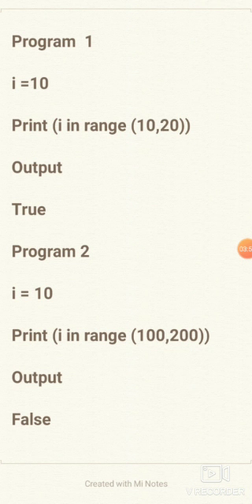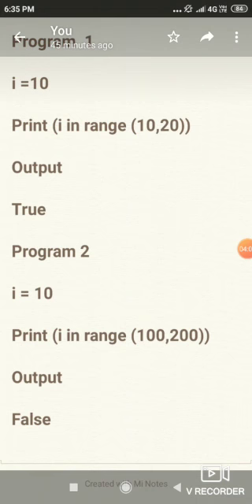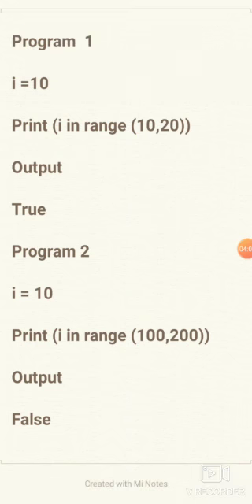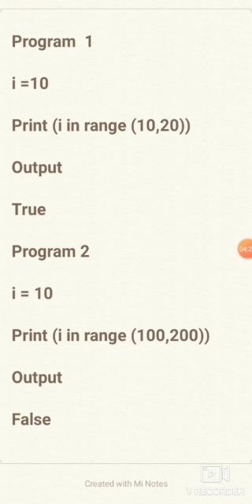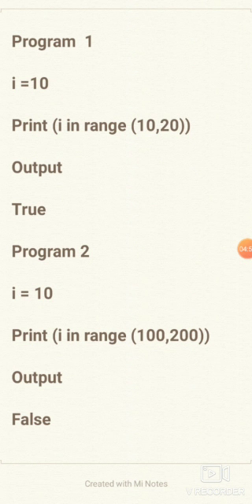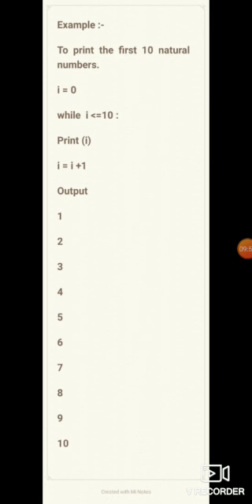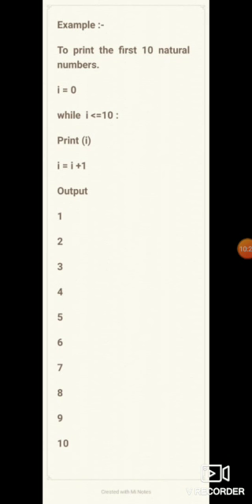Range Function in python-Computer Science-19-10-20-By Amita Prasad